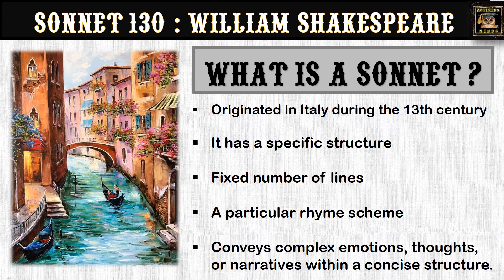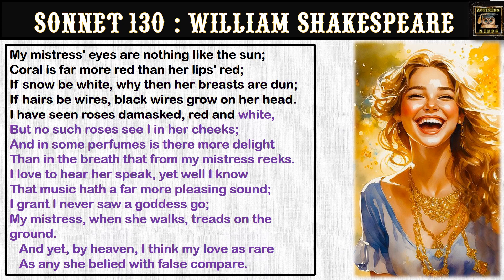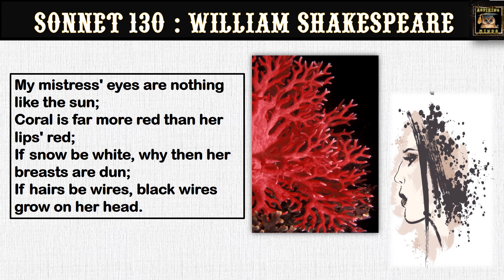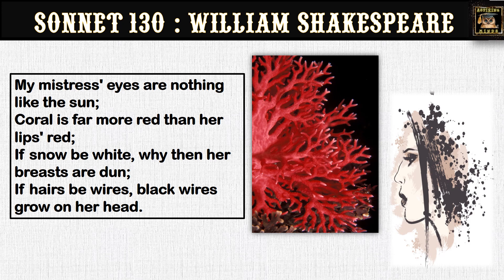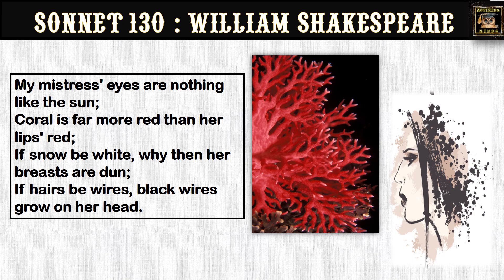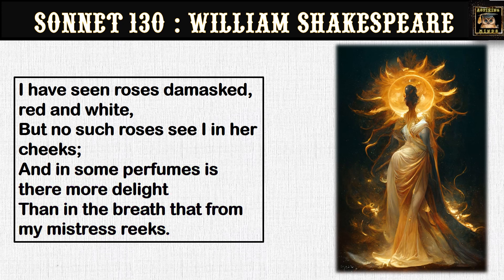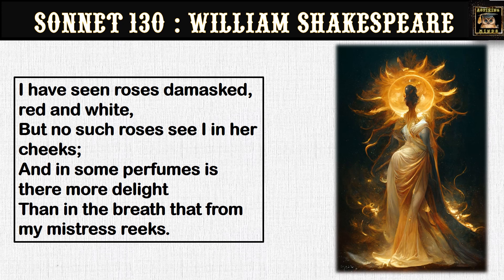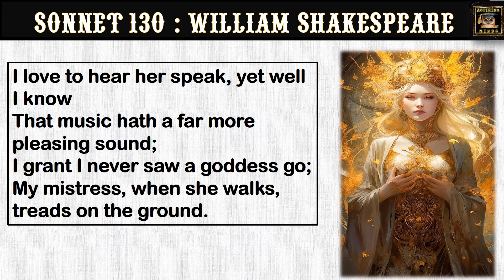Sonnet 130 My Mistress' Eyes are Nothing Like the Sun by William Shakespeare Summary & Themes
Sonnet 130 My Mistress' Eyes are Nothing Like the Sun by William Shakespeare Summary & Themes  @Aspiring_Minds
Welcome to our poetic exploration of William Shakespeare's Sonnet 10! 📜🌹 In this deep dive, we unravel the intricate layers of Shakespeare's sonnet, examining its timeless themes and linguistic brilliance. Join us on this literary journey as we dissect the poet's reflections on time, beauty, and the pursuit of immortality through verse.

Dive into the profound world of Shakespearean poetry with our detailed analysis of Sonnet 10! 🎭🖋️ Explore the eloquence of Shakespeare's language as we decode the sonnet line by line, uncovering its hidden meanings and shedding light on the Bard's insights into the inexorable passage of time.

🔥 Key Highlights:

Unraveling the theme of time and its impact on beauty.
Discovering the poet's quest to immortalize love through verse.
Analyzing the rich use of metaphor and figurative language.
Understanding the timeless relevance of Shakespeare's poetic insights.

ISC ICSE BA SYLLABUS | M.A. Syllabus | UG | PG | UGC NET | SET | CTET | UPSC | DELHU UNIVERSITY | CALCUTTA UNIVERSITY

Timestamps:
0:00 Intro
1:11 What is a Sonnet?
1:59 Who invented the sonnet form?
2:27 Quick overview
3:24 Lines 1-4
5:43 Lines 5-8
7:31 Lines 9-12
9:34 Lines 13-14
11:34 Themes of Sonnet 130
13:11 Outro